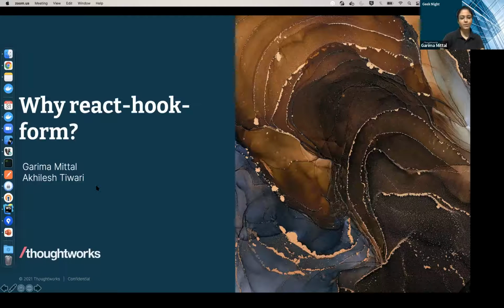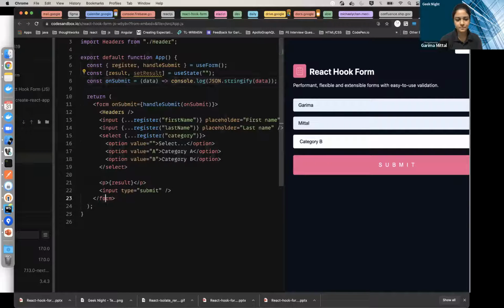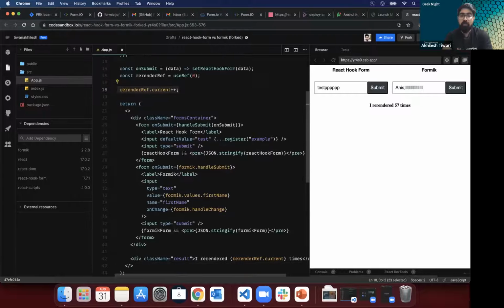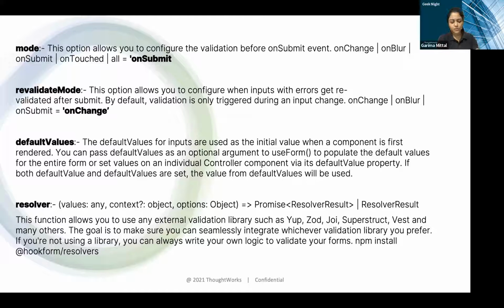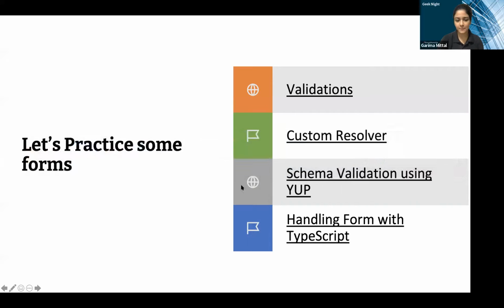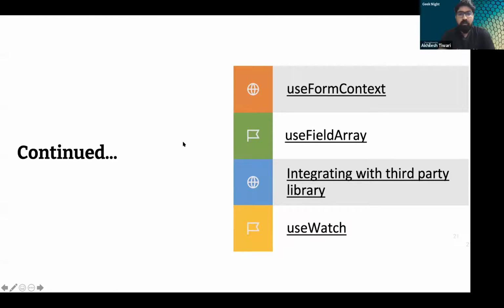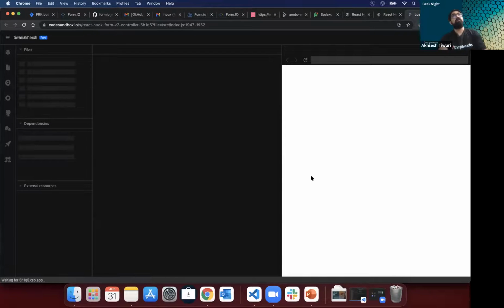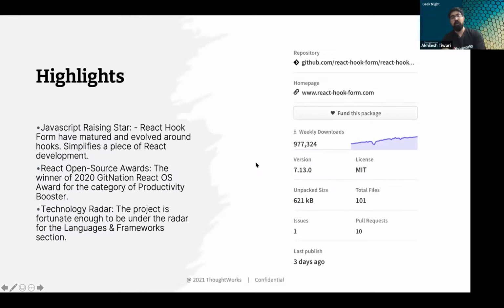Tech Radar Vol 24: React Hook Forms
In this session, we talk about what are React hook forms and why would someone want to use them. The session covers various features of React Hook forms through love demos.

By: Garima Mittal, Akhilesh Tiwari